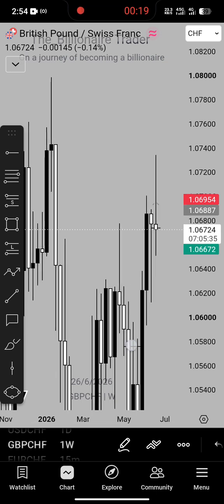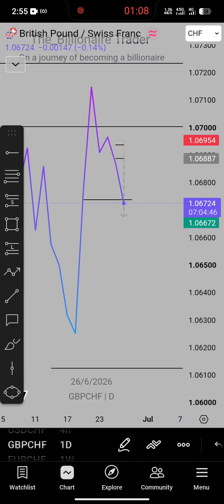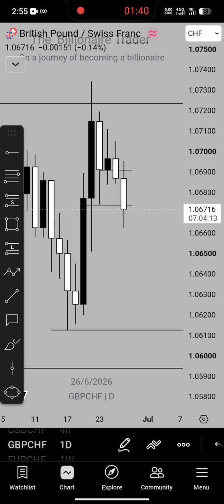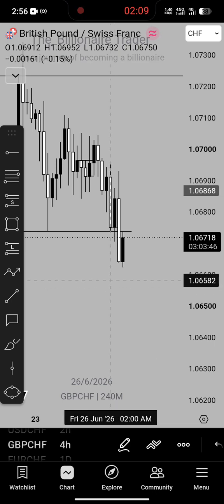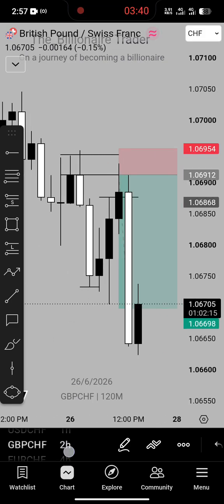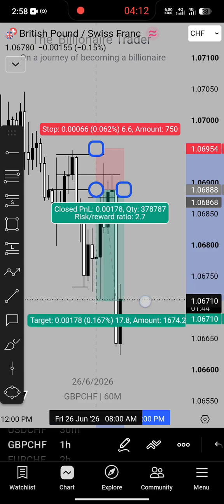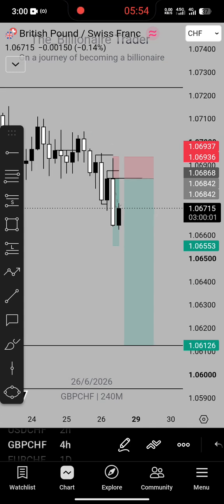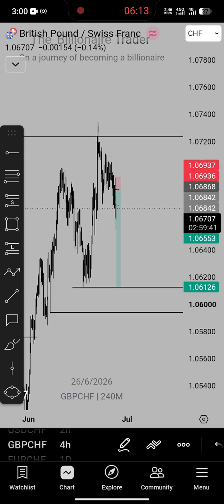GBPCHF Trade Breakdown 5 RR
In this video, I explained how I analysed gbpchf sell trade that delivered 5 RR. I also provided a weekly outlook for coming week.